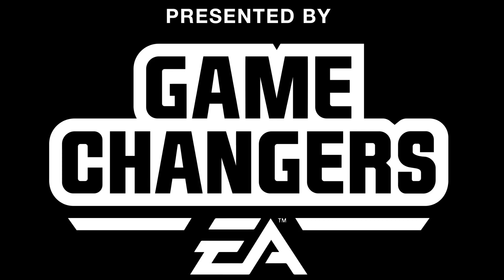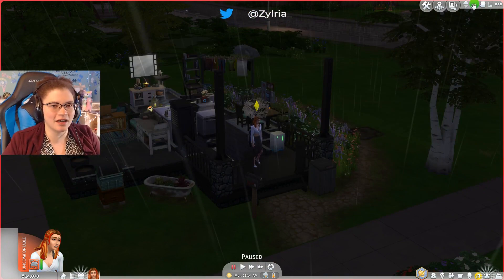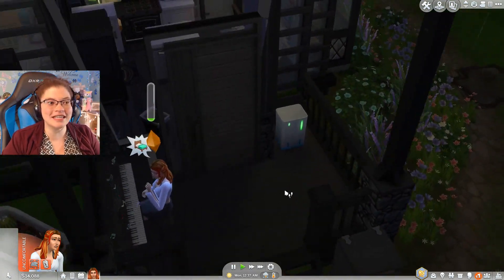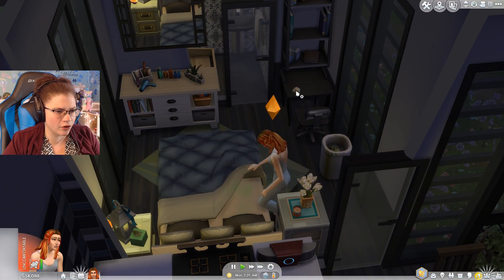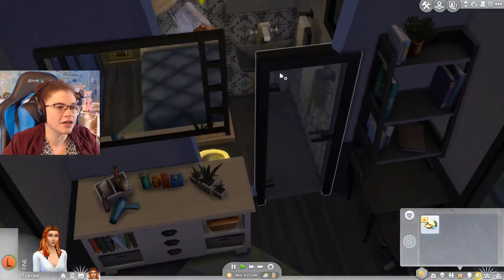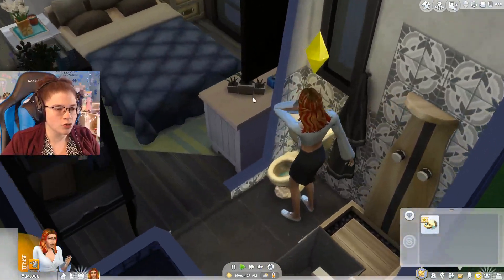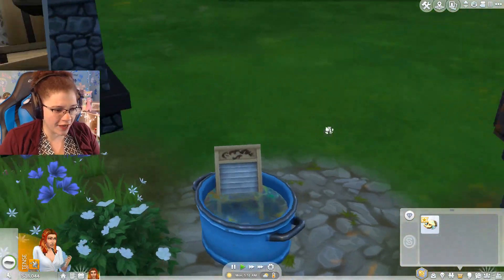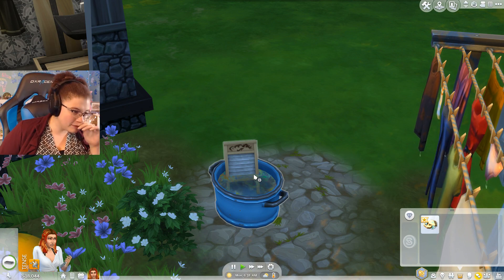SIMS 4 OFF THE GRID RANT!!!!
♥ [ PLEASE OPEN ] ♥

This is a ranting video!

♥ Humble Bundle ♥

I am LIVE on Twitch 3 times per week: Wed, Fri & Sun @ 7:30 pm MDT

♥ Social Links ♥

♥ Blizzard: Zylria#1101
♥ Steam: Zylria
♥ Origin: Zylria

Intros to my videos were made by crazyediting
- Awesome to work with! Extremely fast and exactly what I wanted.

Any questions that you cannot find an answer to here please leave me a comment on one of my videos or drop me an email.

Love ya to pieces!
Zylria